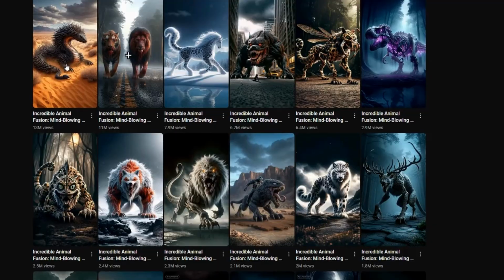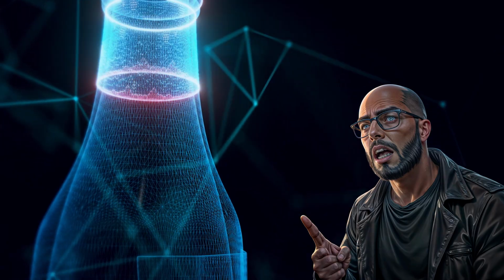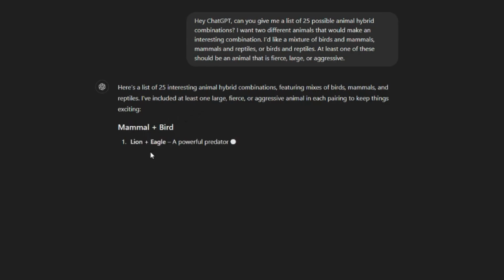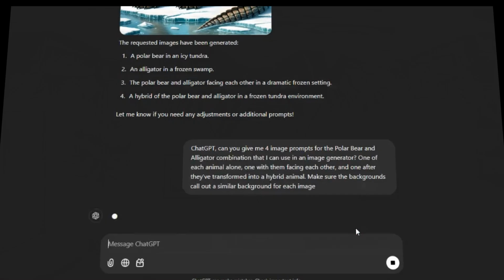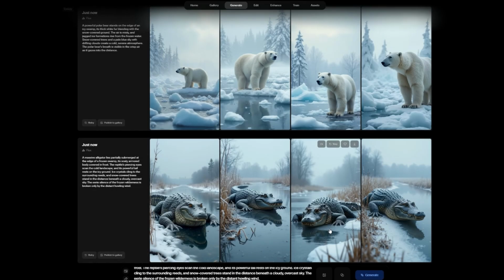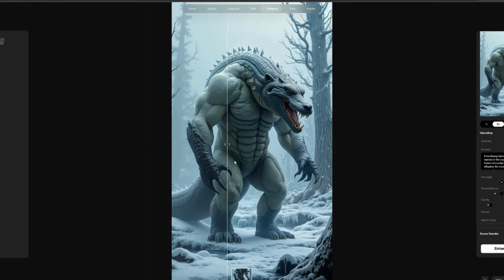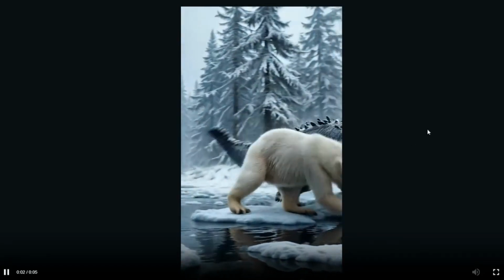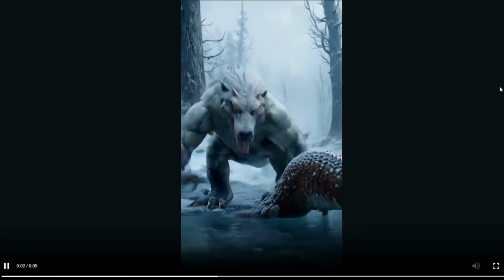MILLIONS of People Are Watching AI Hybrid Creatures on YouTube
Looking to create viral hybrid animal shorts with AI? This video will show you how to use one tool to make unique and shareable content that will go viral!

🏛️ Free AI Content Architects Skool Community - Learn How to create with AI!

0:00 - Make AI Hybrid Animal Shorts
0:26 - Sample AI Hybrids Channel
1:05 - Krea.ai For all Generations
1:48 - Prompt to get Hybrid Animal Ideas
2:29 - Prompts for Image Generator
3:16 - Creating Images with Krea.ai
4:13 - Upscaling Images
5:03 - AI Transformation Video Creation
6:15 - ElevenLabs Usage
6:43 - AI Hybrid Animal Sample Short

Prompts Used for Image and Video Generation:

Prompt for Animal Ideas:
Hey ChatGPT, can you give me a list of 25 possible animal hybrid combinations? I want two different animals that would make an interesting combination. I’d like a mixture of birds and mammals, mammals and reptiles, or birds and reptiles. At least one of these should be an animal that is fierce, large, or aggressive.

Image Prompt:
ChatGPT, can you give me 4 detailed image prompts for the Polar Bear and Alligator combination that I can use in an image generator? One of each animal alone, one with them facing each other, and one after they’ve transformed into a hybrid animal. Make sure the backgrounds call out a similar background for each image

how to make hybrid animal shorts, ai hybrids, animal transformation, viral ai animal transformations, how to create ai transformation video, viral, ai generated, ai transformation shorts, ai video, ai viral shorts, ai video generator,